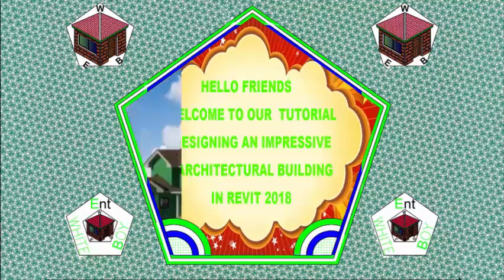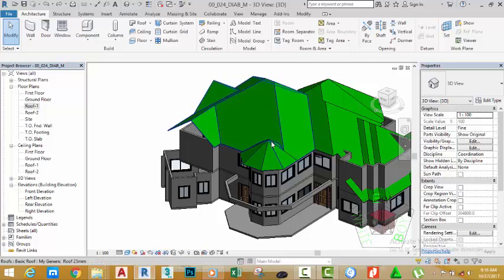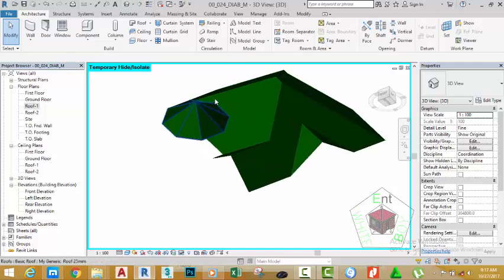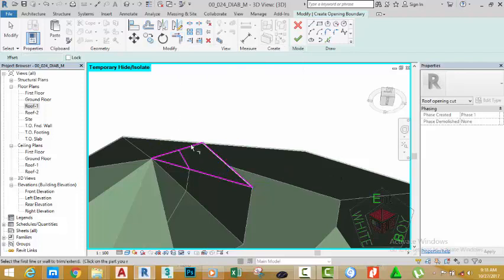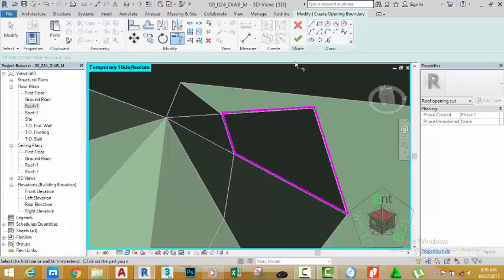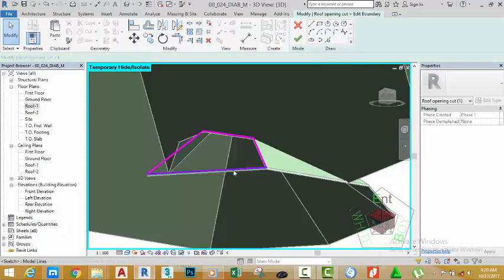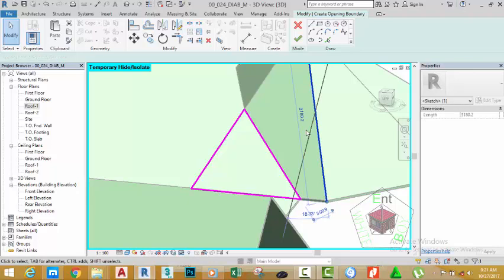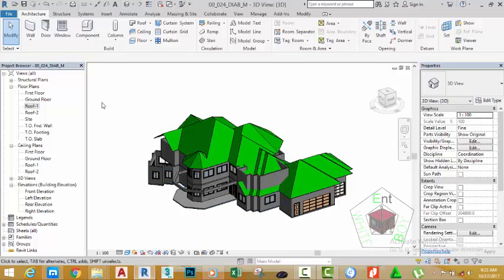00 024 DIAB M Roof 8